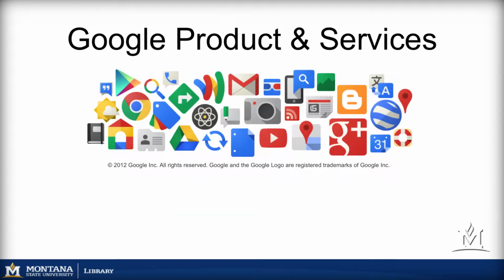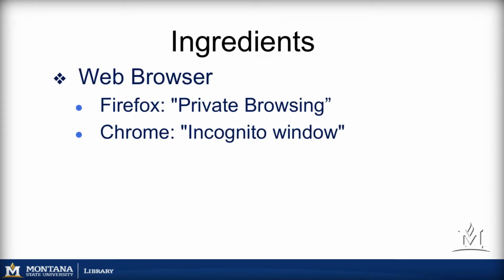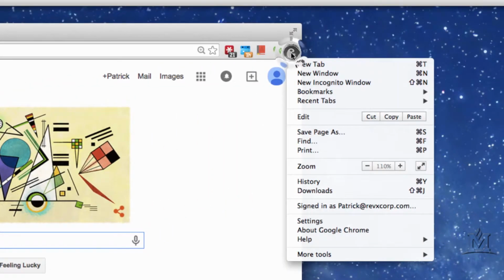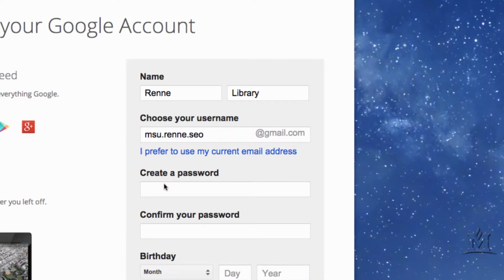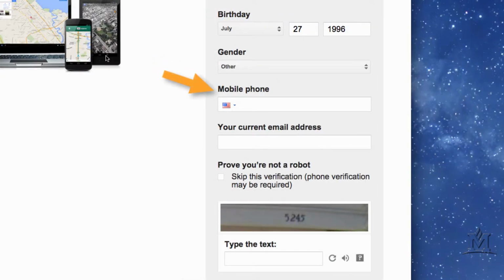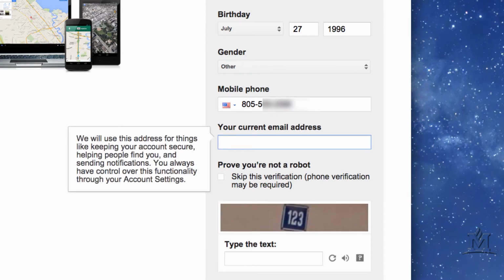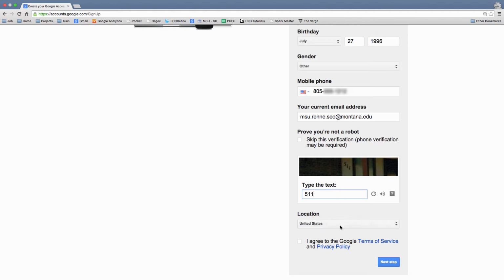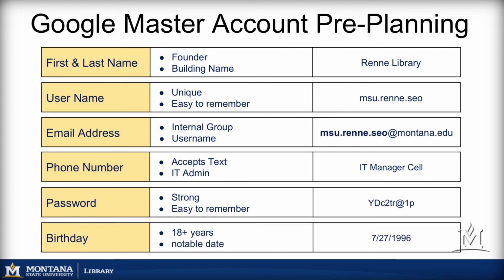Phase 3—Accurate Measurement: Creating an Institutional Google Account